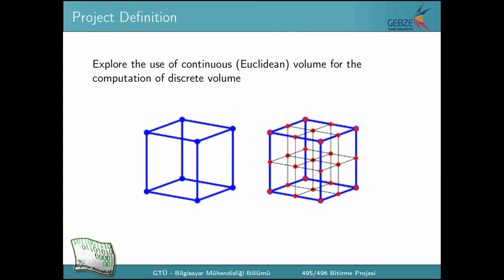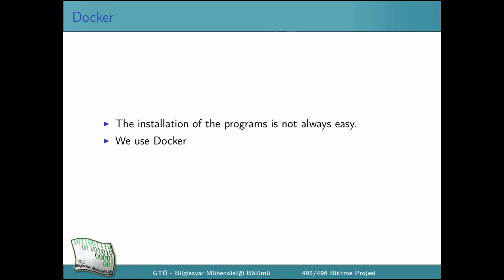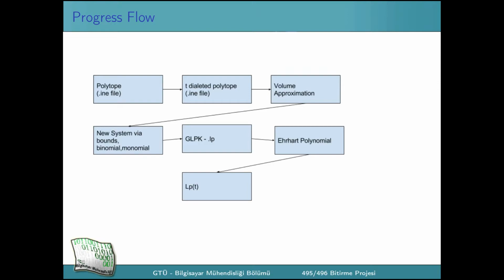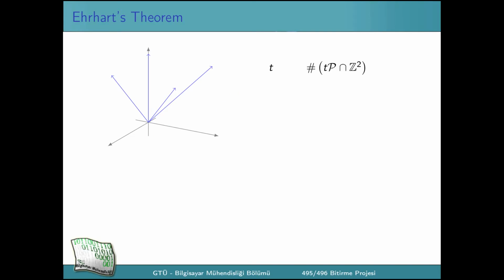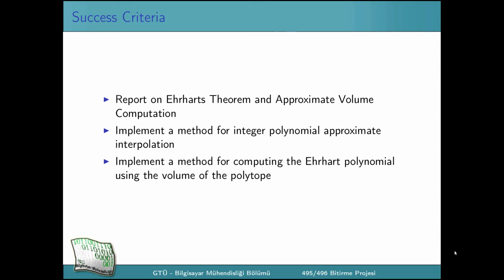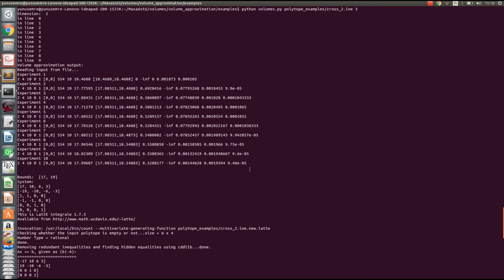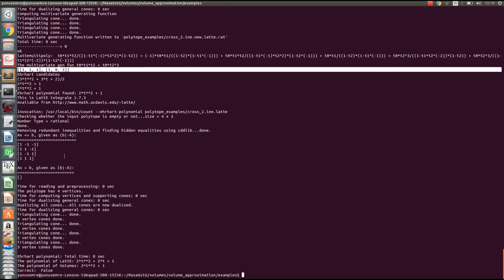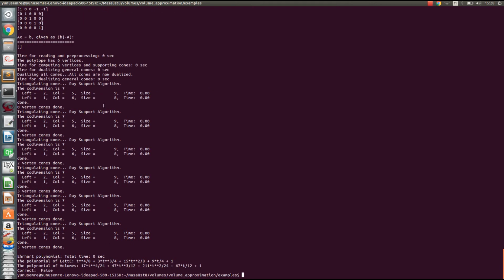GTU CSE 496 - Volumes Of Polytopes - Yunus Emre Avcı